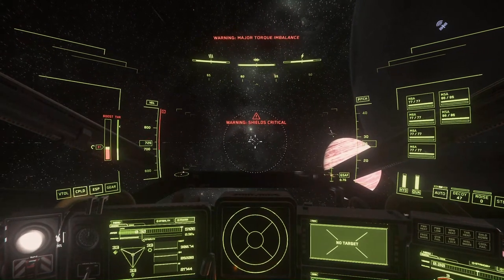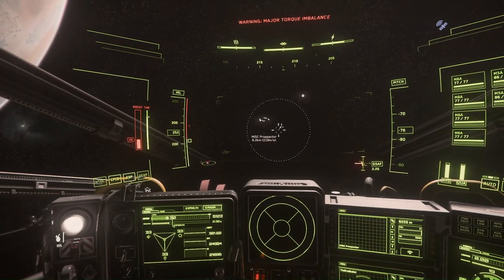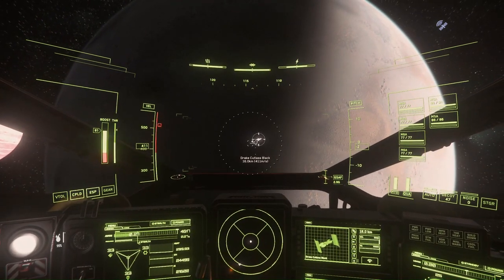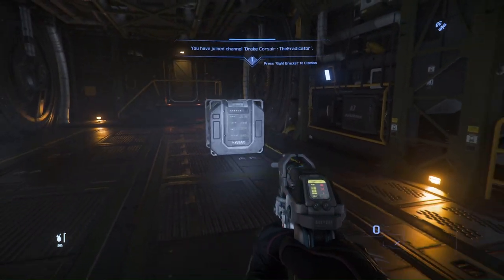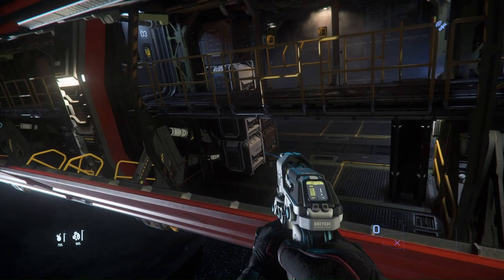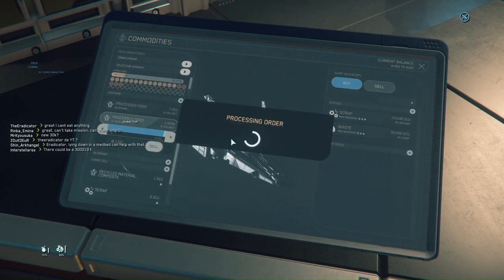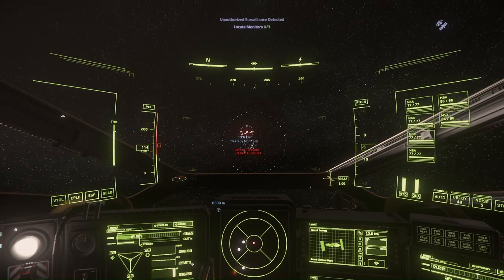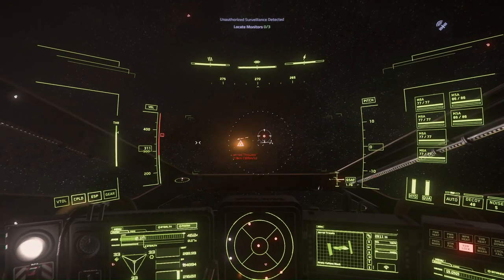I made money with EXPLORATION in Star Citizen!